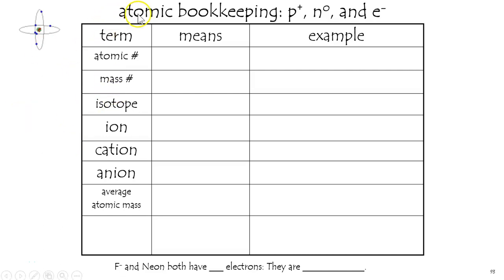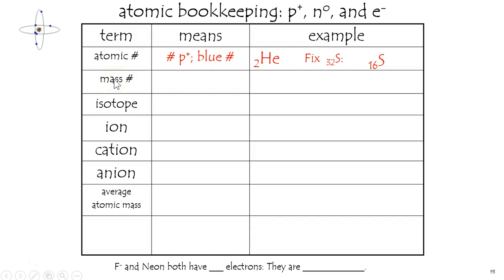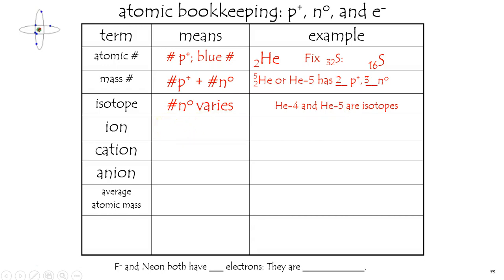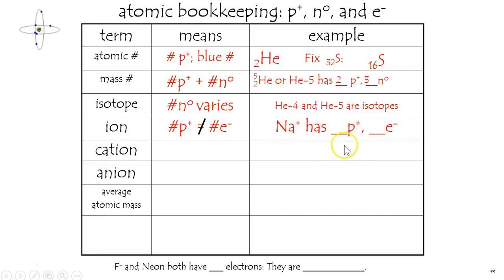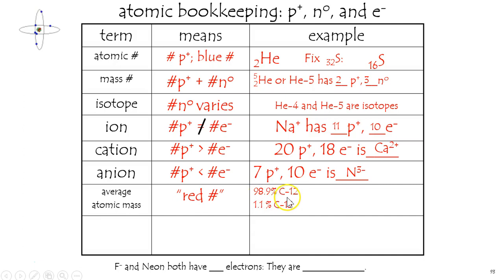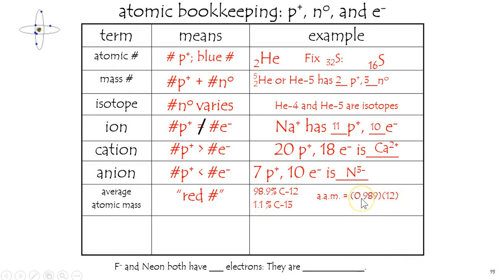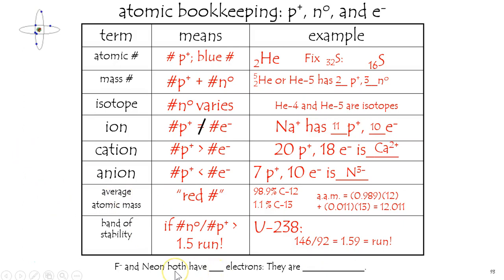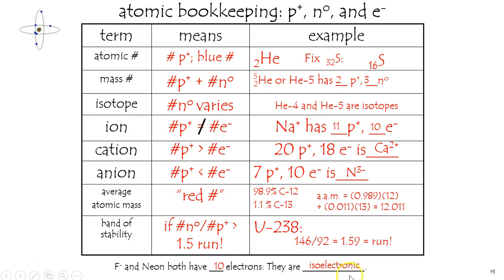4 7 atomic bookkeeping